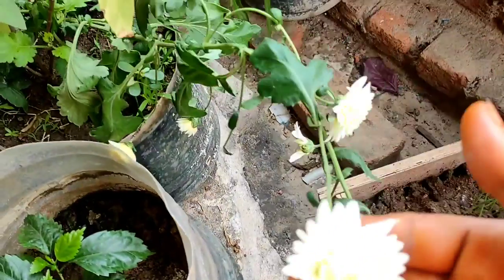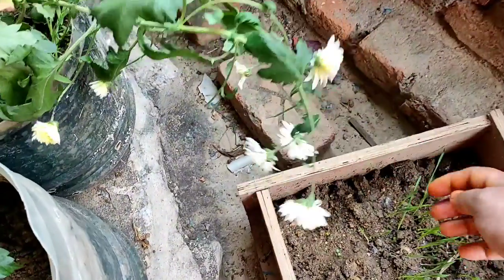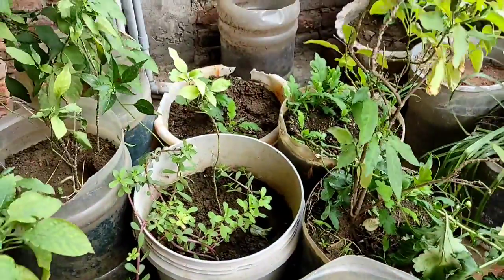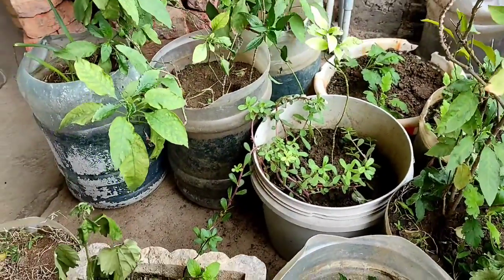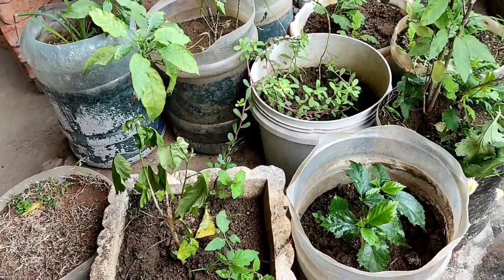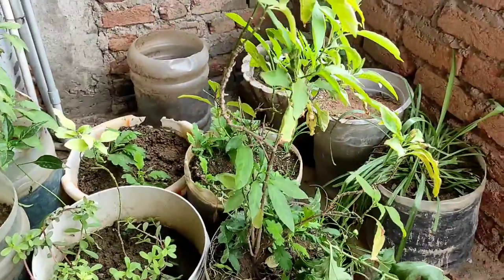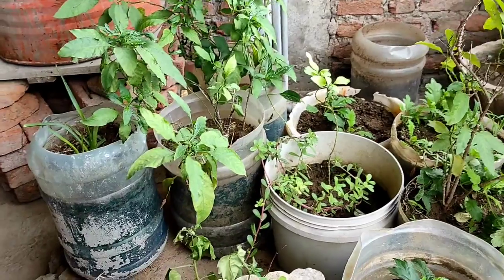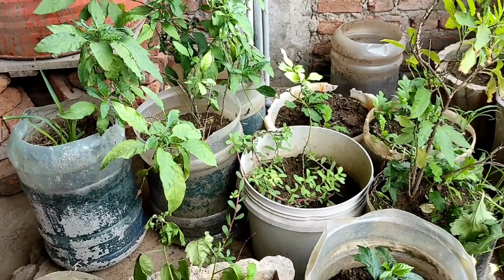12 January 2021